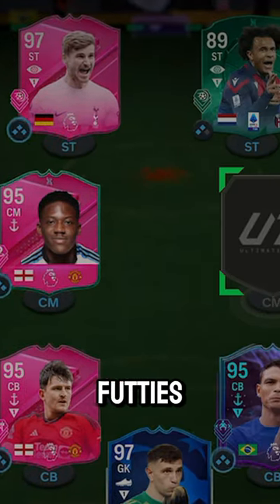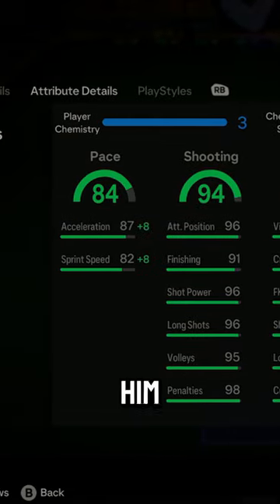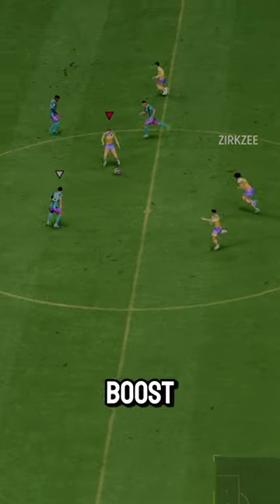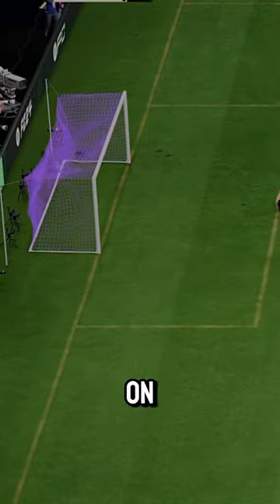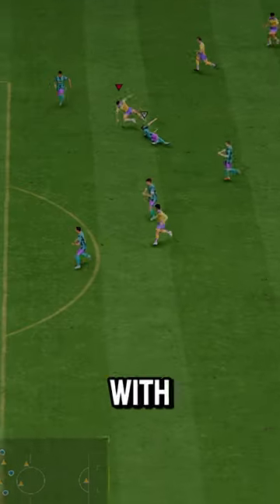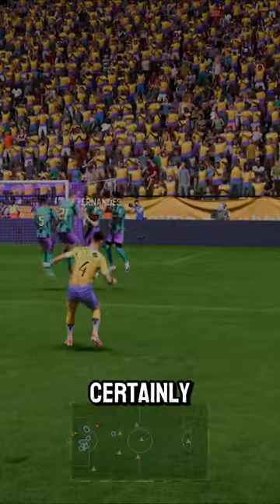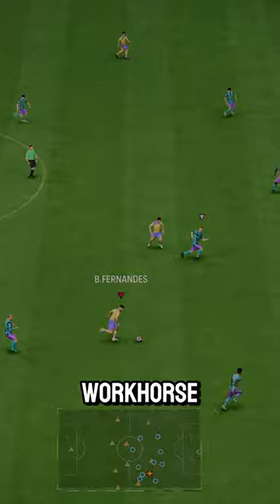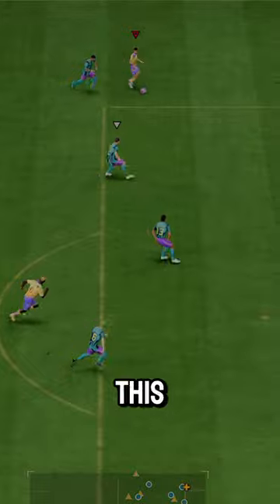Futties Evo Flashback Bruno Fernandes Player Review! / FC24